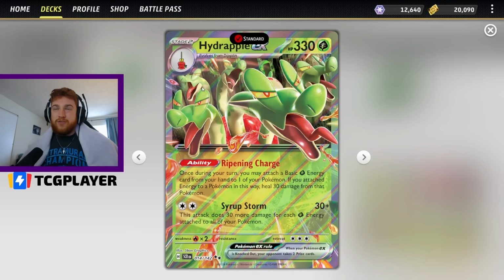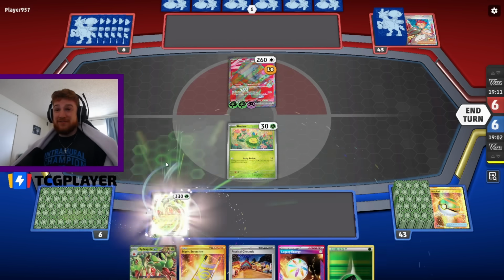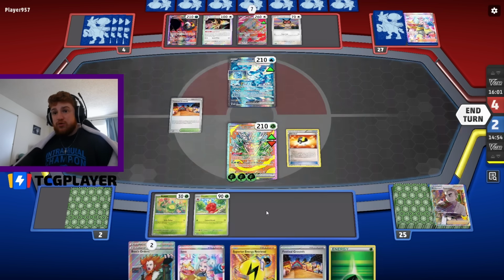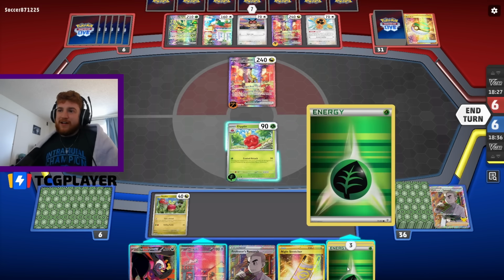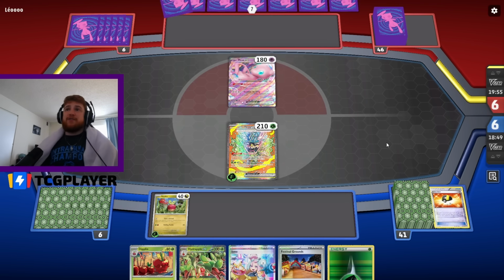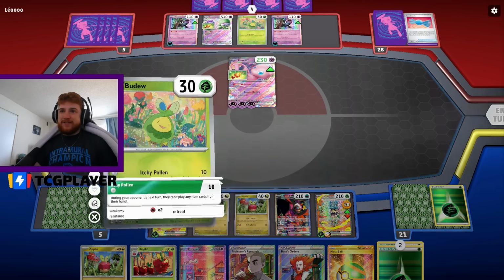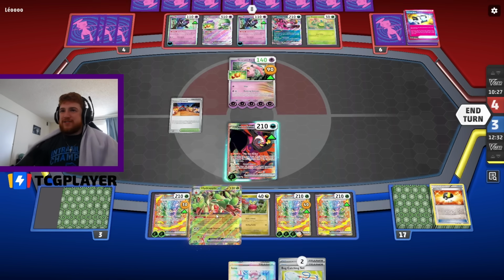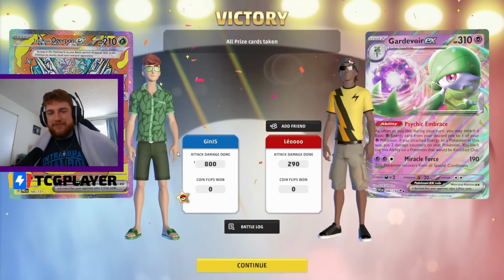Hydrapple ex is Way More POWERFUL Than We Might Have Thought! Pokemon TCGL Journey Together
Welcome to the channel, I'm beyond happy to have you stop by!

0:00 Deck Preview
06:07 Game 1
19:37 Game 2
28:54 Game 3

Pokémon: 8
4 Applin TWM 126
2 Dipplin TWM 18
2 Dipplin SCR 13
3 Hydrapple ex SCR 14
4 Teal Mask Ogerpon ex PRE 145
1 Budew PRE 4 PH
1 Mew ex PR-SV 53
1 Fezandipiti ex SFA 92

Trainer: 13
4 Professor's Research CEL 24
4 Iono PAL 269
2 Boss's Orders LOR-TG 24
4 Bug Catching Set PRE 102 PH
4 Nest Ball SVI 255
3 Ultra Ball PLB 90 PH
1 Rare Candy SVI 256
1 Counter Catcher PAR 264
1 Superior Energy Retrieval PAL 277
1 Night Stretcher SSP 251
1 Super Rod PAL 276
1 Pal Pad FLF 92 PH
2 Festival Grounds PRE 108 PH

Energy: 2
1 Legacy Energy TWM 167
12 Basic {G} Energy GEN 75 PH